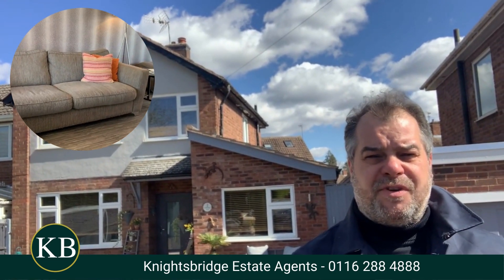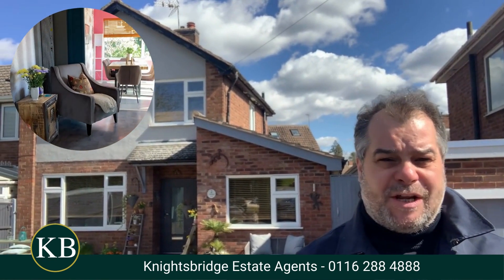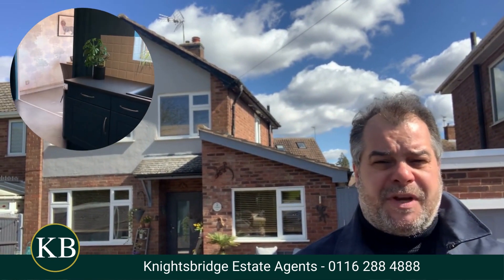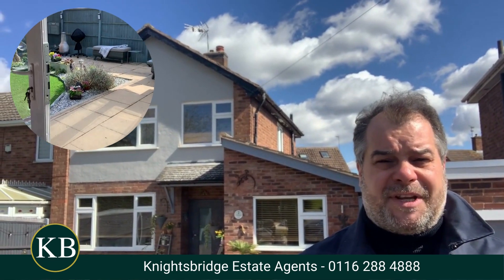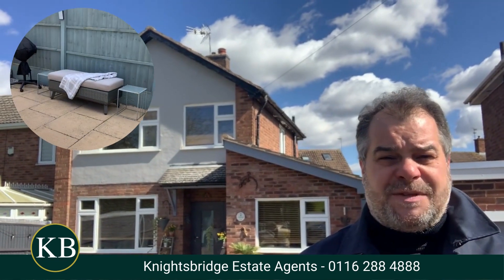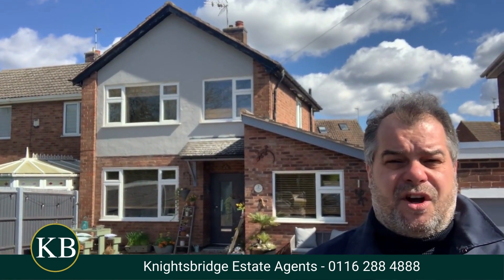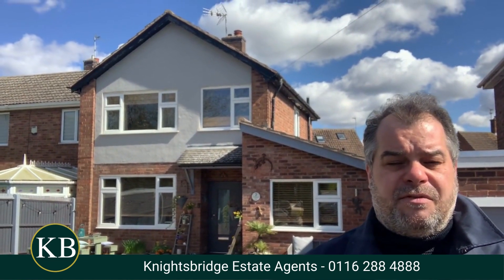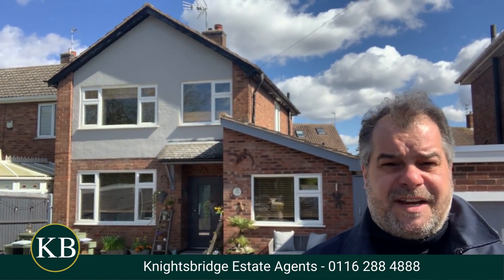Coltbeck Avenue, Narborough - Knightsbridge Estate Agents Wigston